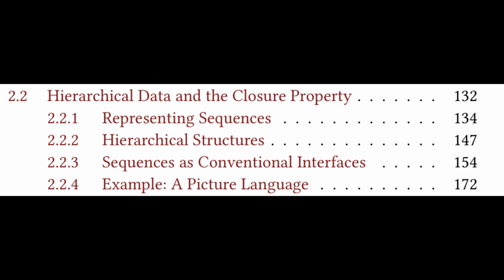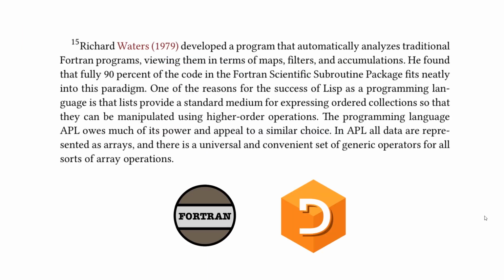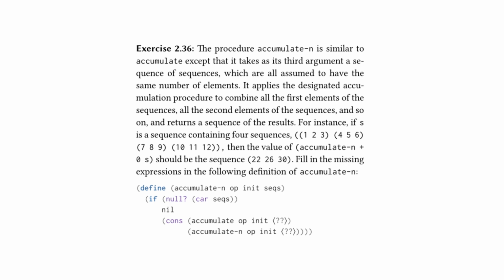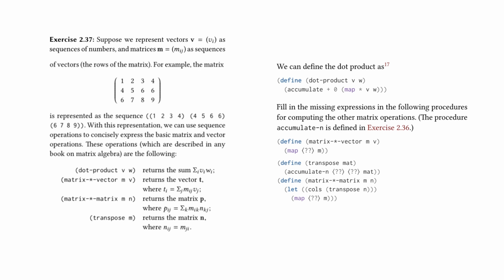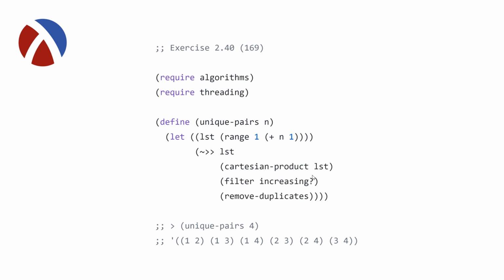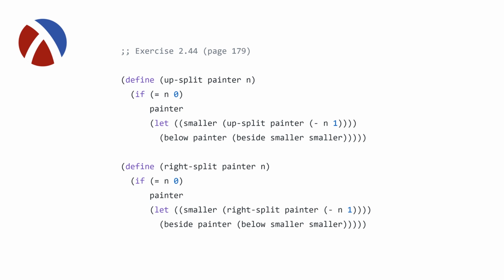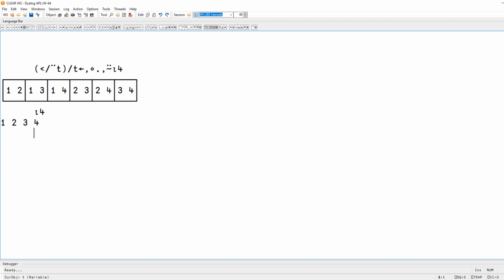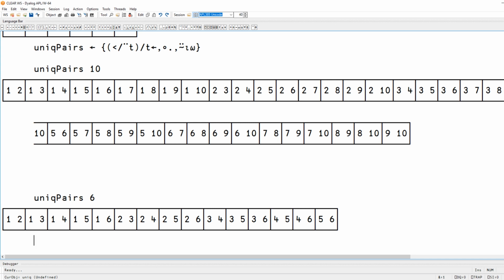Structure and Interpretation of Computer Programs - Chapter 2.2 Part 2